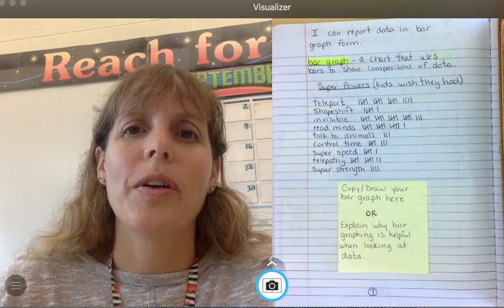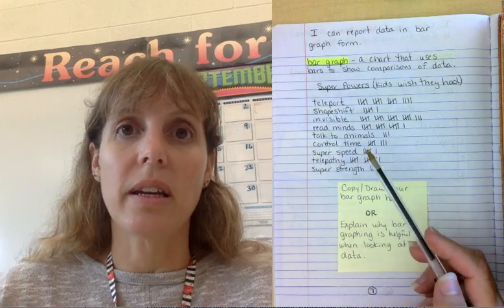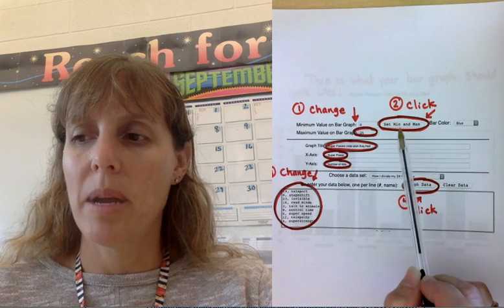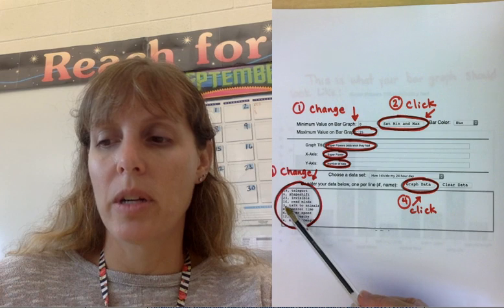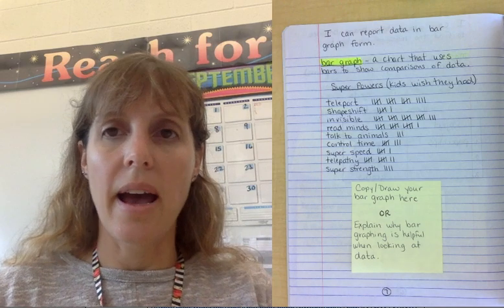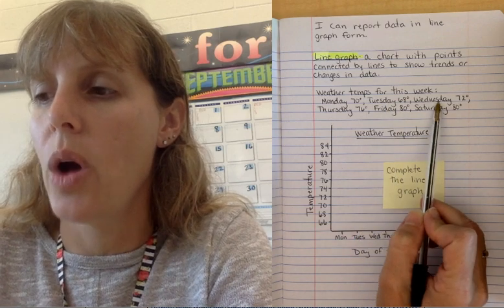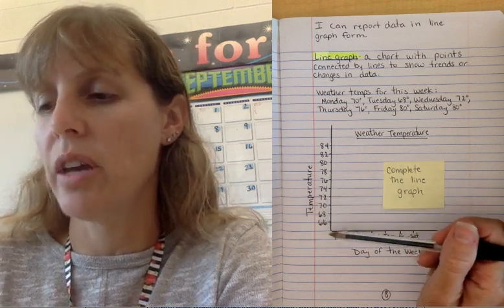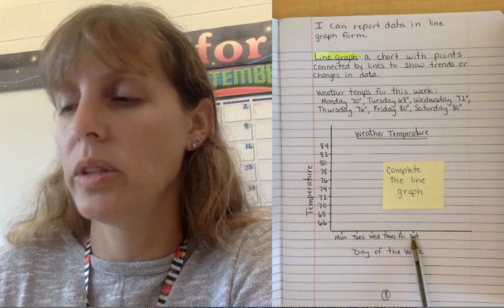Reporting data in graph form